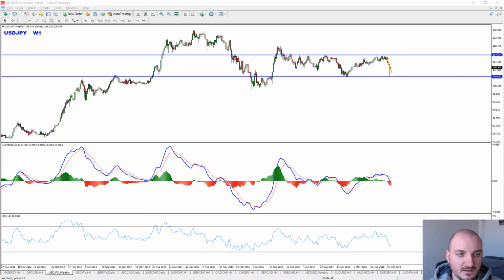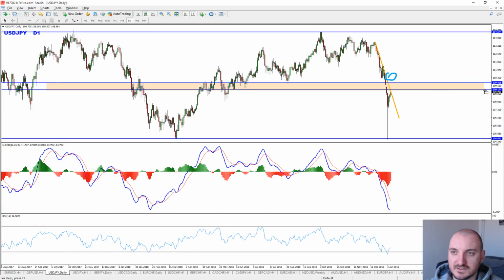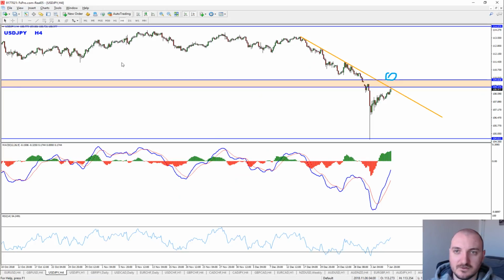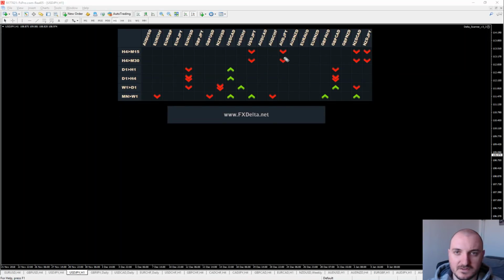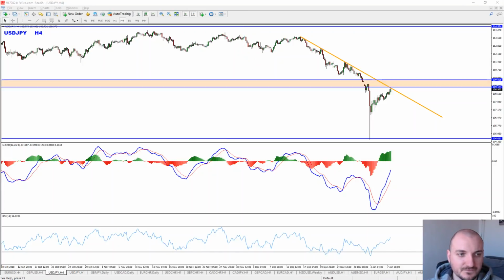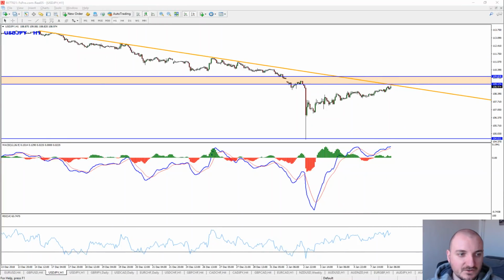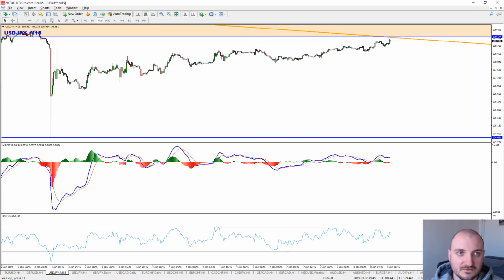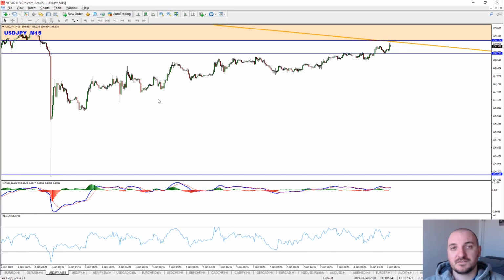Risk:Reward Ratio of 1:8 in this intraday setup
USDJPY tested the bottom of the D1 channel. The H4 chart is now under bearish pressure from the hidden divergence which is also confirmed on the lower time frames. There is double validation for the current market level which makes the 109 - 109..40 zone a key resistance. This is where we can try to squeeze the entry on the M15 chart in order to extract a pretty good risk:reward ratio from this setup.

As the potential reward is very big, it is advisable to use smaller than usually risk.